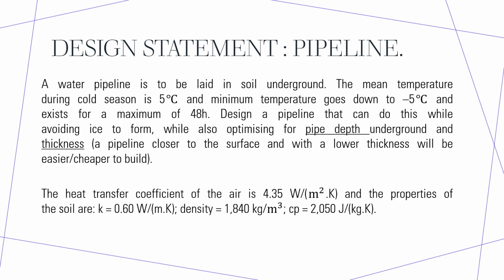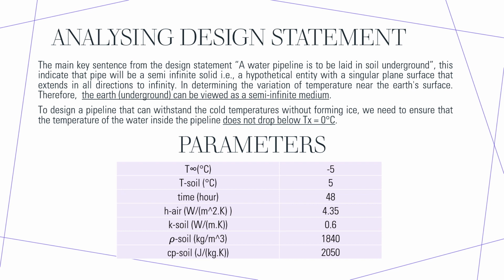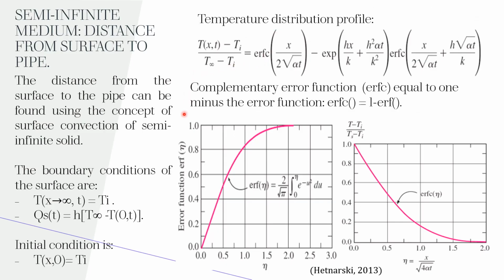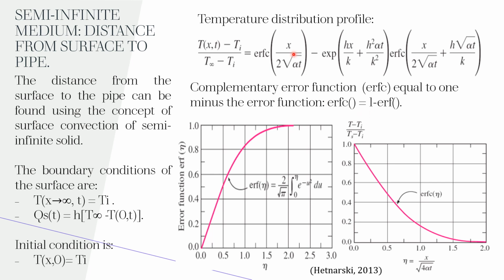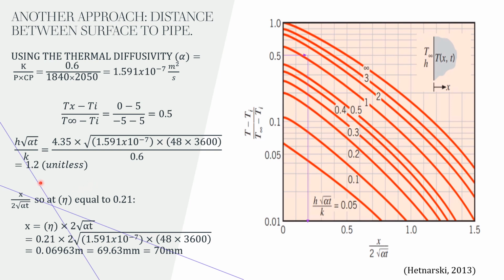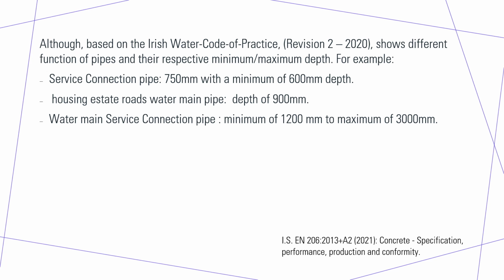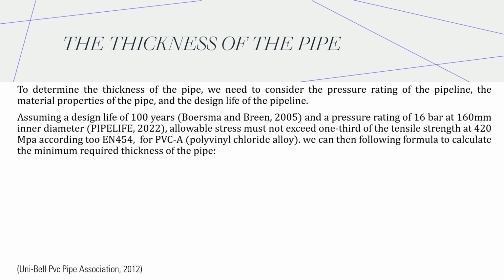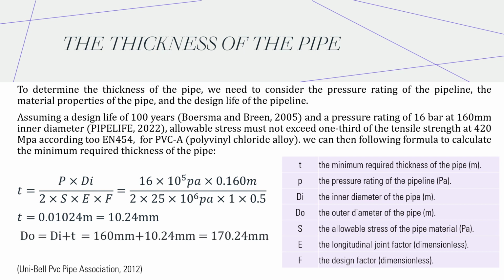Pipeline design optimization.